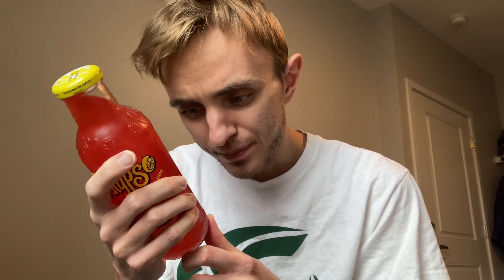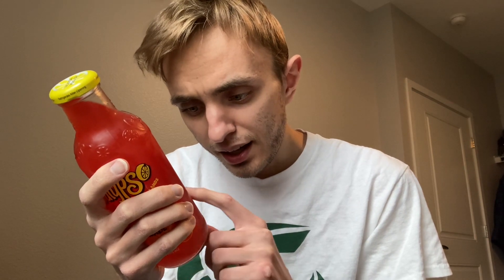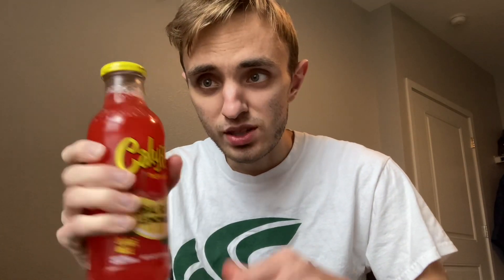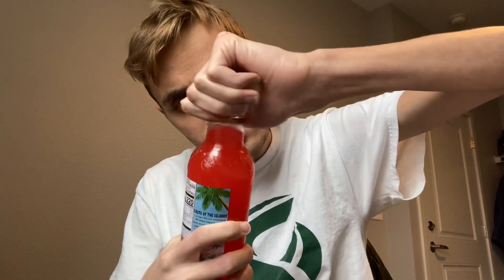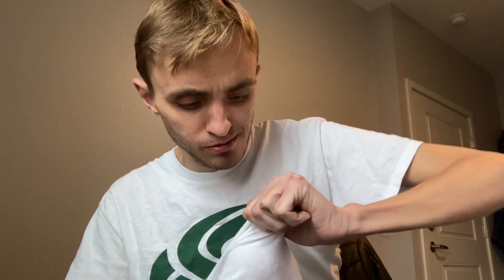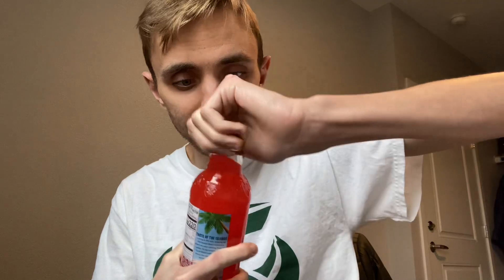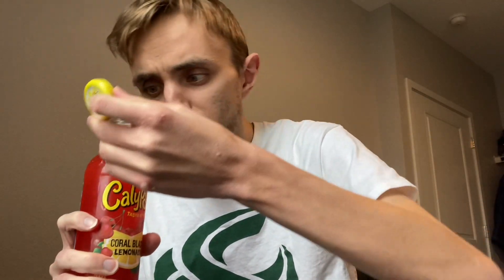Calypso Coral Blast lemonade review